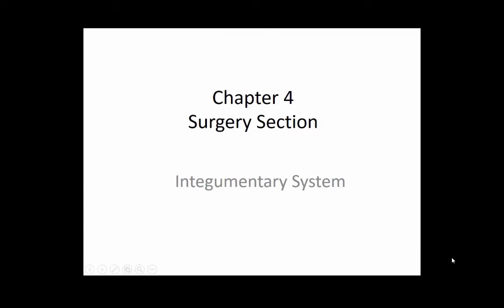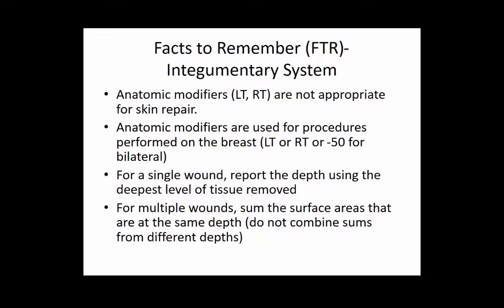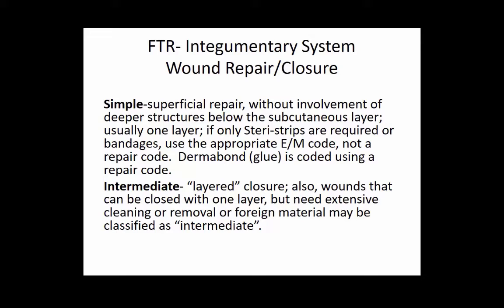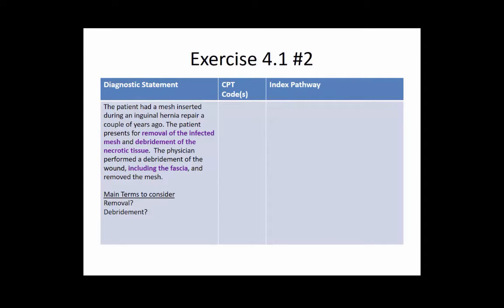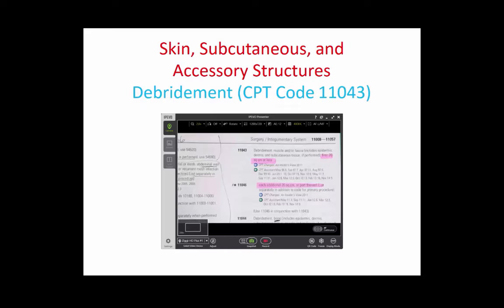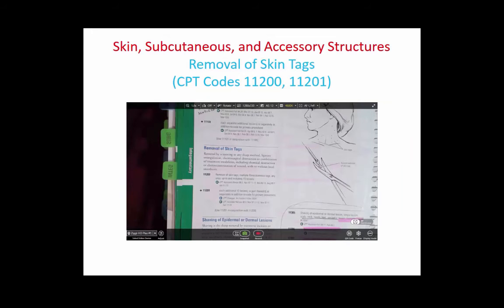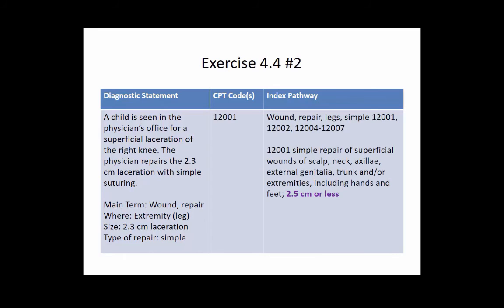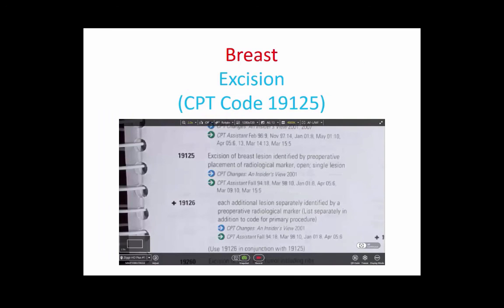HIT241 Ch 4 - Surgery Integumentary System (2017)